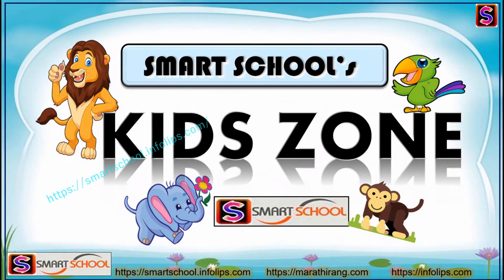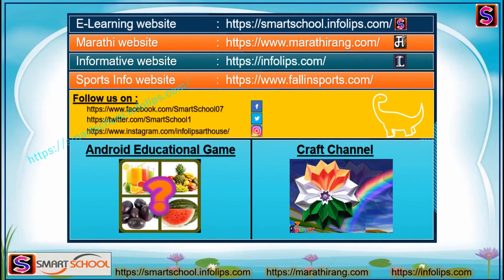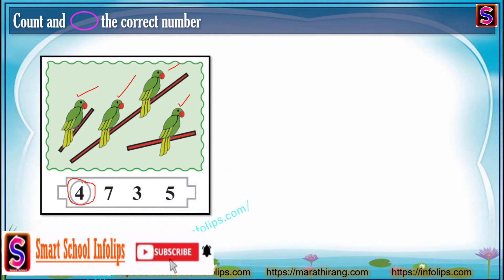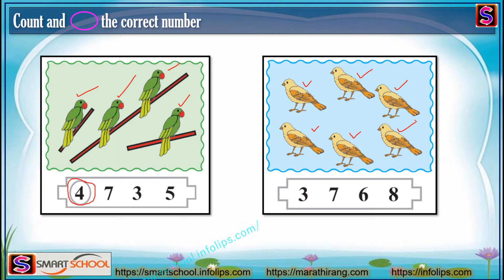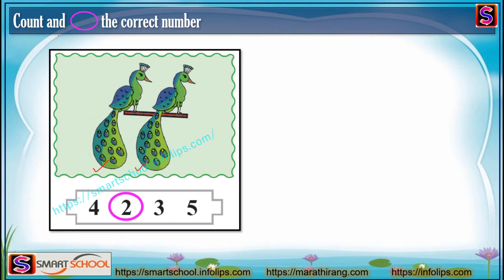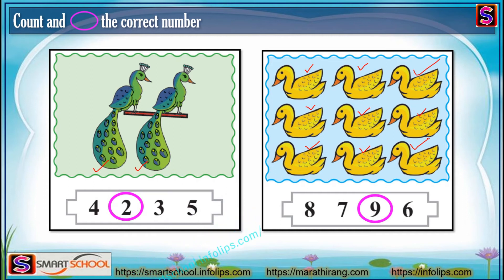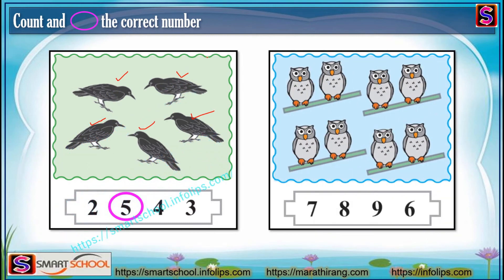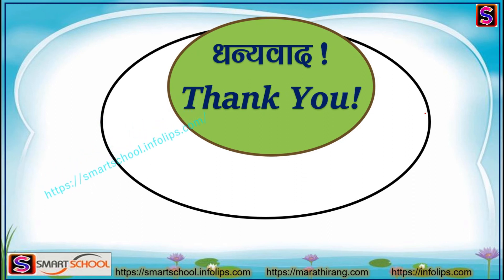Count and circle the Correct number by Smart School